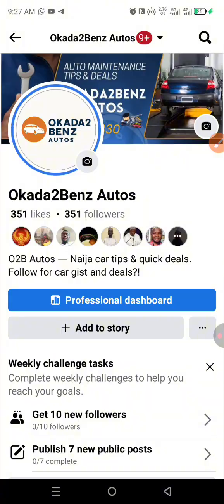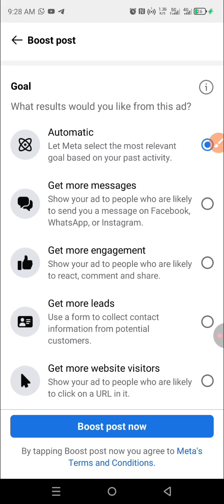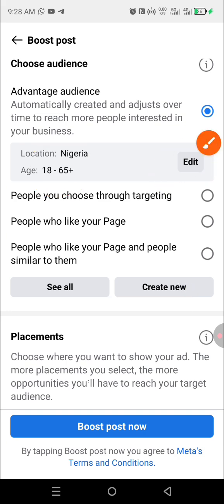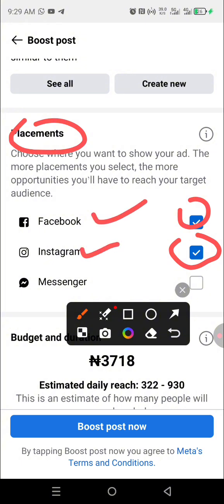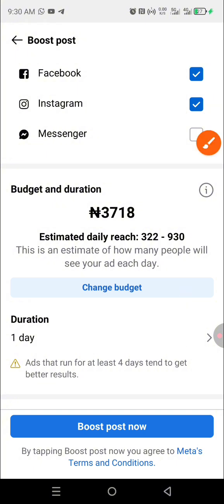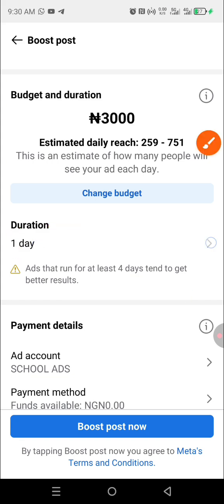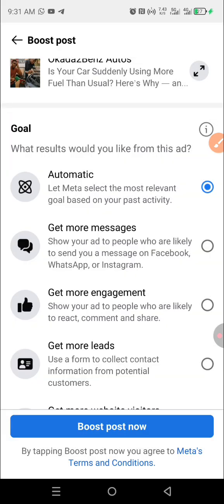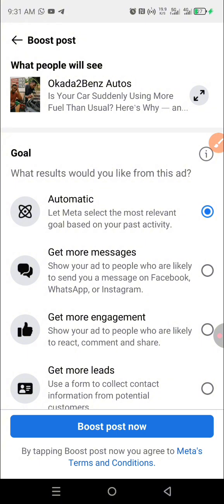How to boost Facebook post for followers and sales|| Facebook sponsored ads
This is the fastest way to run Facebook sponsored ads for beginners, gain more followers and make More sales